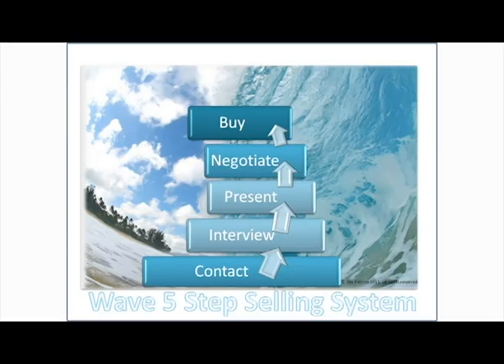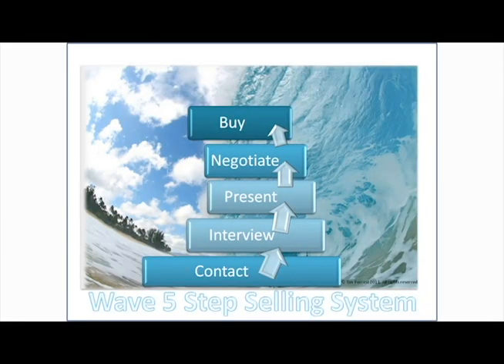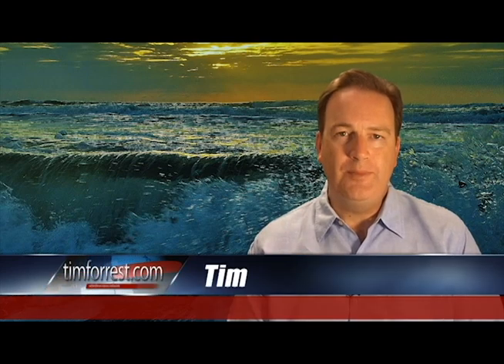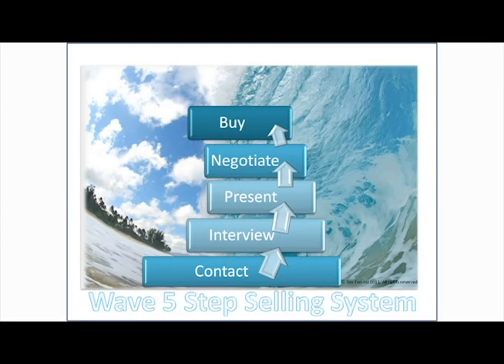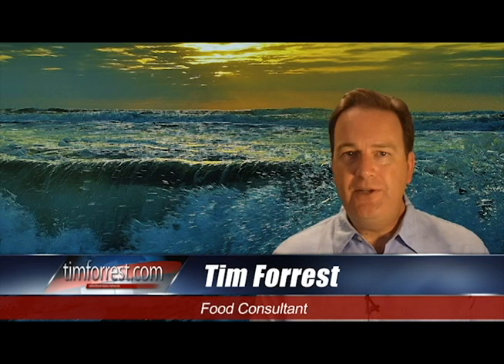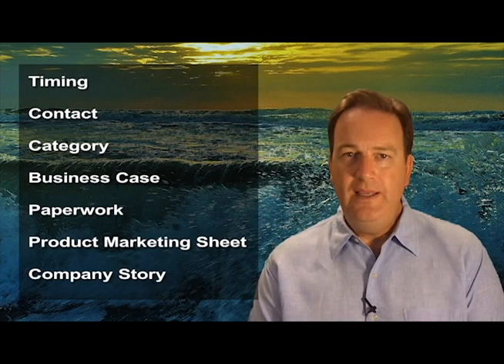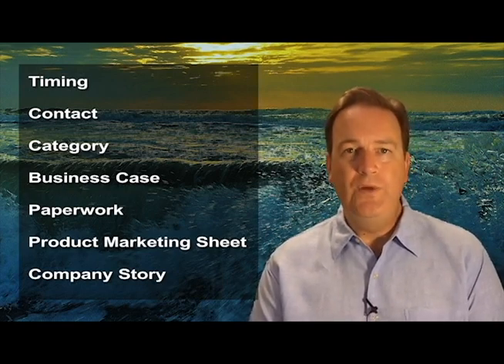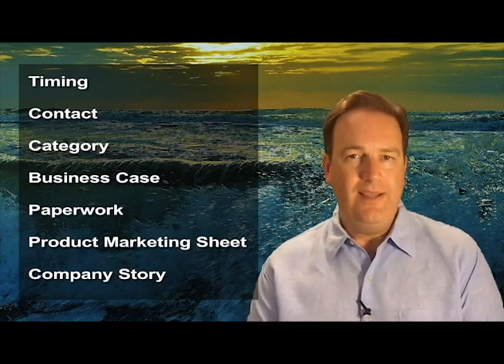Selling Food Retailers, Distributors, and Foodservice with Tim's Wave Selling System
In the quick video, Tim Forrest shares his Wave Selling System that helped to sell millions and 1000's of new locations for food producers and cooperatives. Check out the link at timforrest.com for the Wave Selling System template